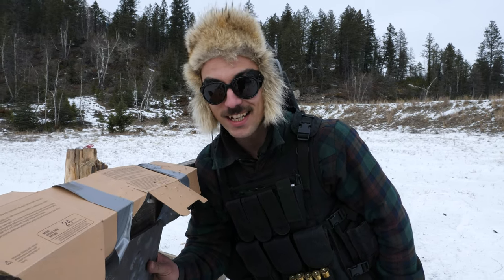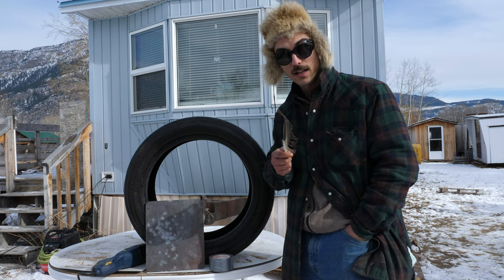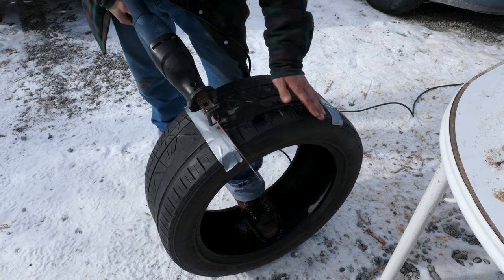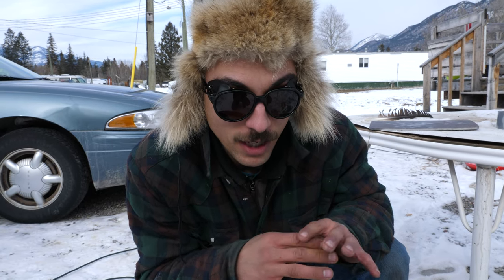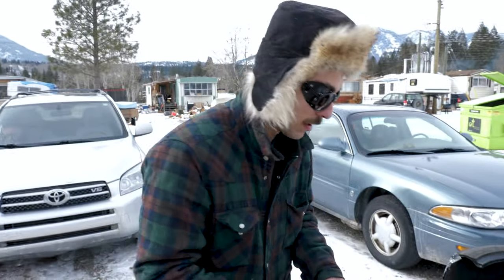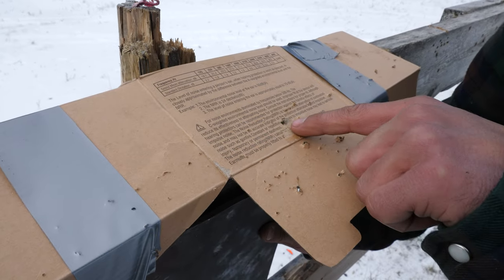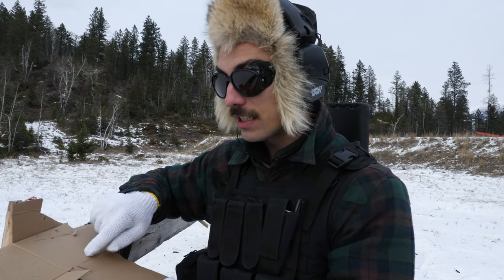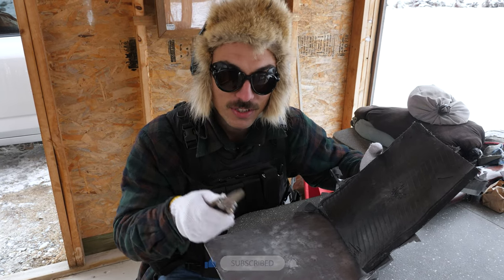DIY Shrapnel Guard For Plate Armour | Homemade Shrapnel Pad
Making a homemade DIY shrapnel guard  or pad out of an old tire and testing to see if it will stop the shrapnel from bullet impacts.

Plate Carrier (vest)

The Glasses Ben Wears
Electronic Shooting Earmuff